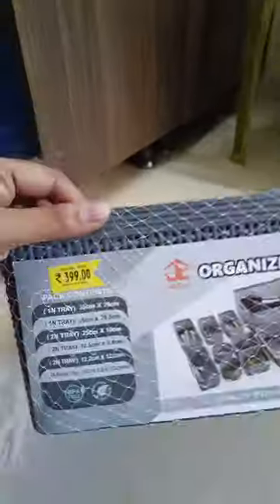konalsindey na? merem antaru?